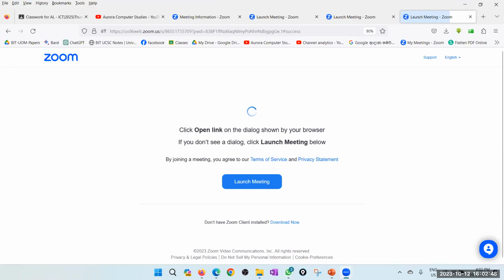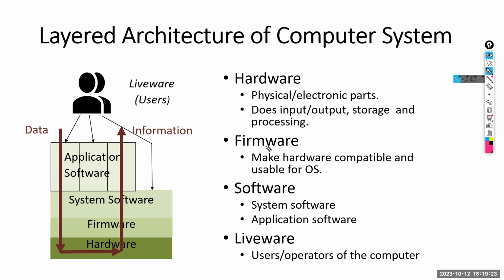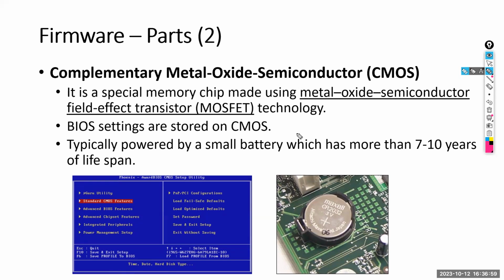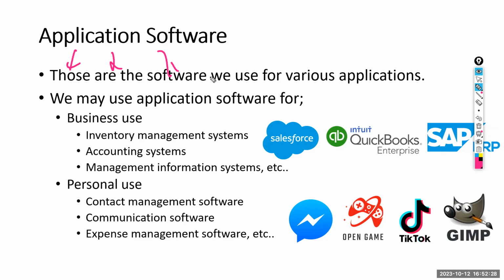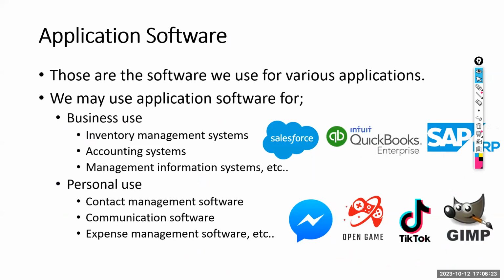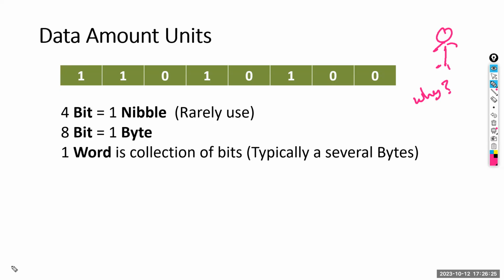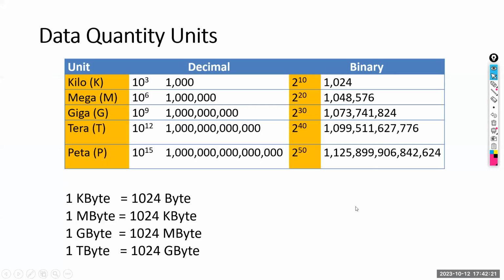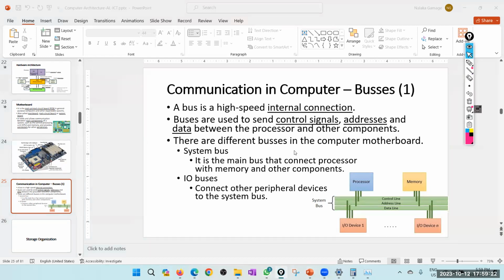AL-ICT|25|#6|Introduction to Computer - Lesson 3